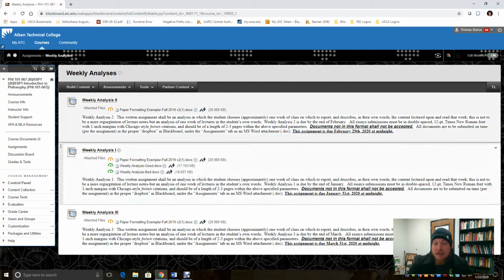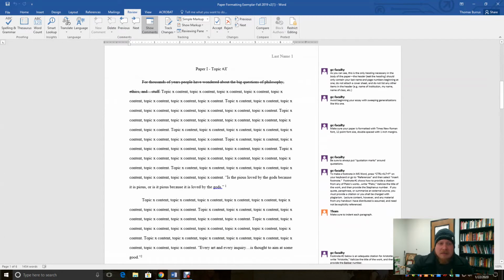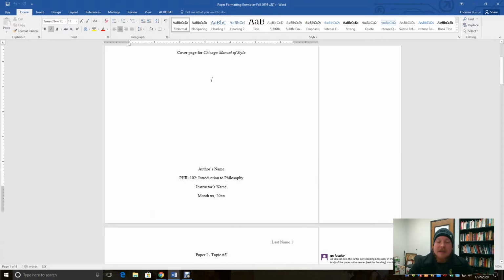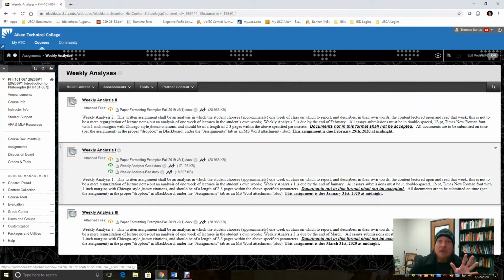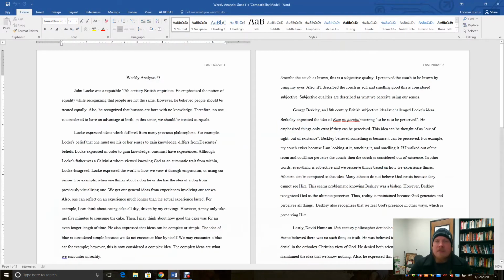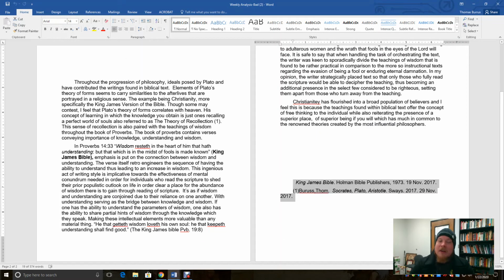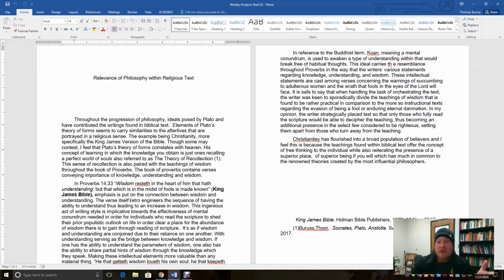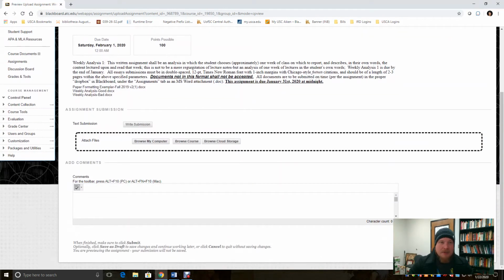ATC PHIL 101 Weekly Analysis